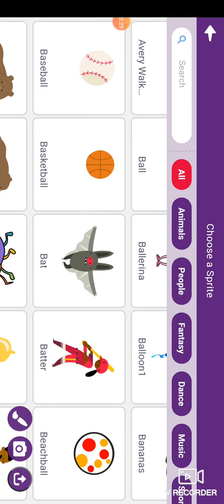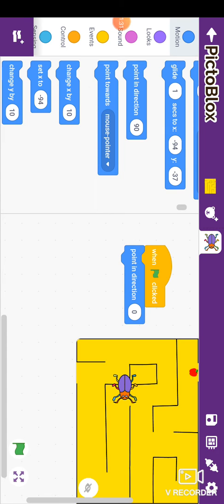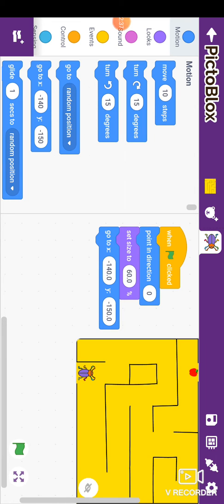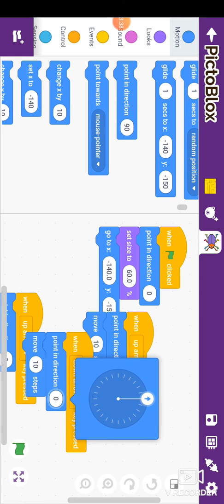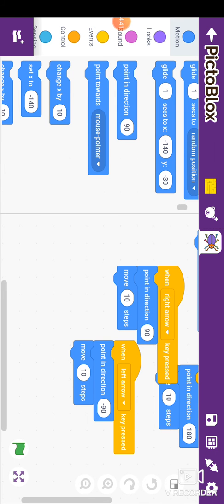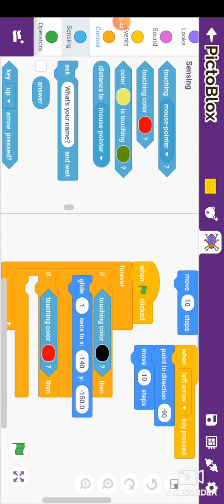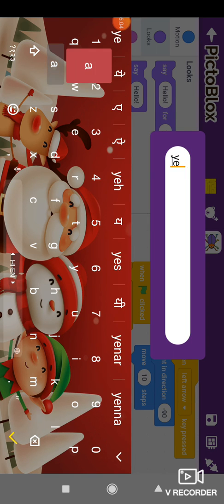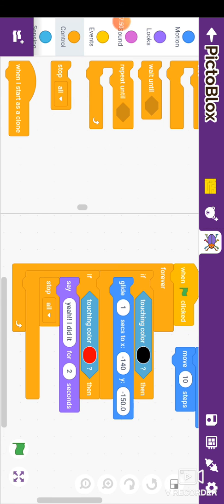How to Make a maze game in Android | Fun with AI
hello everyone,